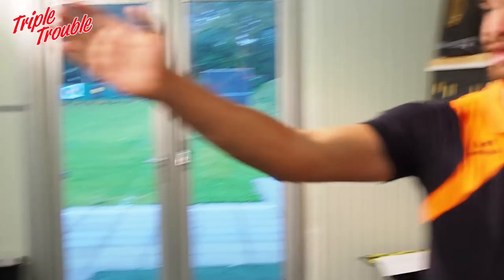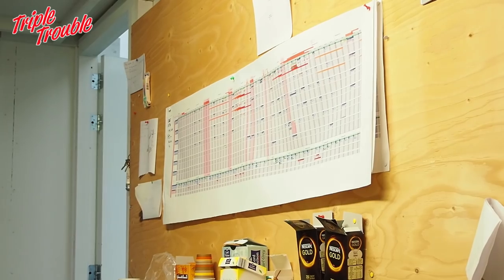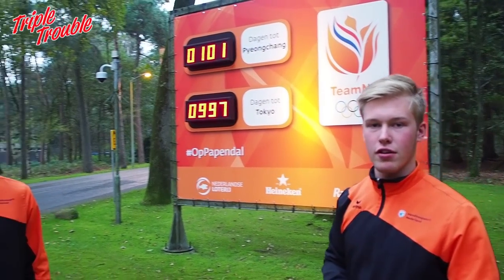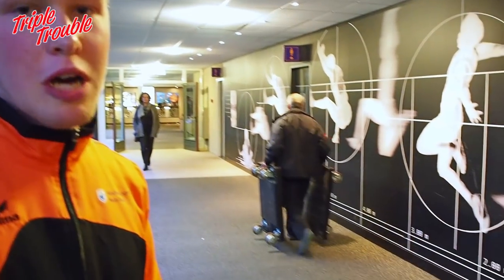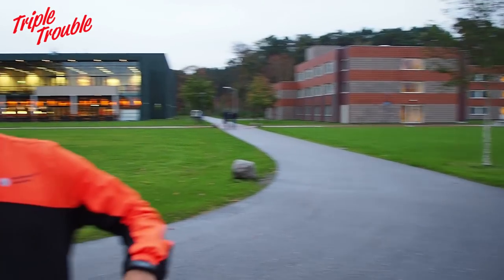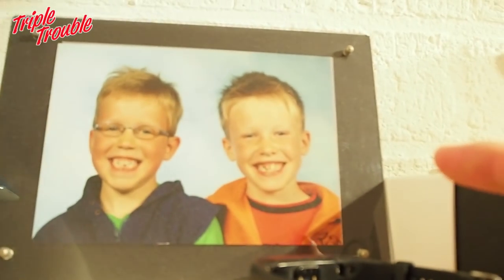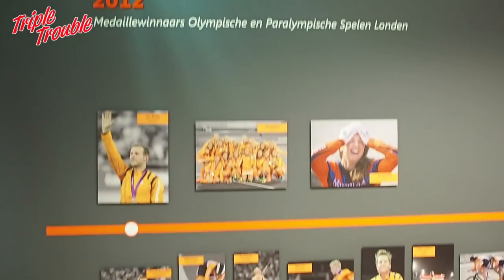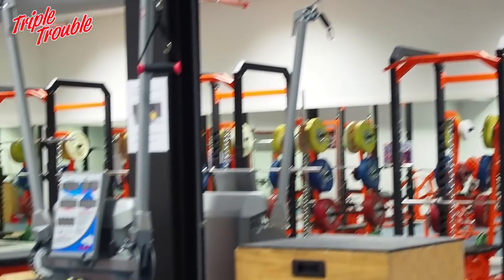OLYMPIC TRAINING CENTRE PAPENDAL TOUR - WITH TRIPLE TROUBLE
In this video we are showing you the Dutch olympic training center (OTC) Papendal, located in Arnhem(NL) to give you a better insight on where we spend our days!